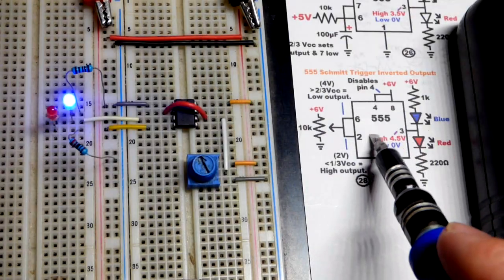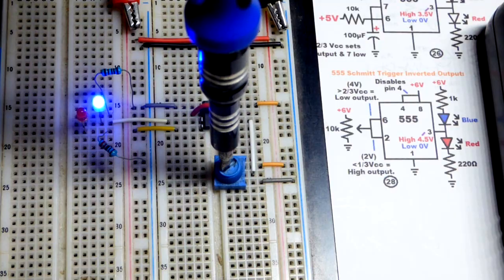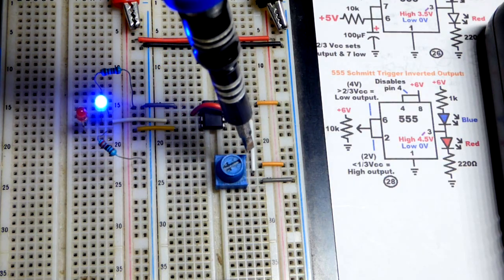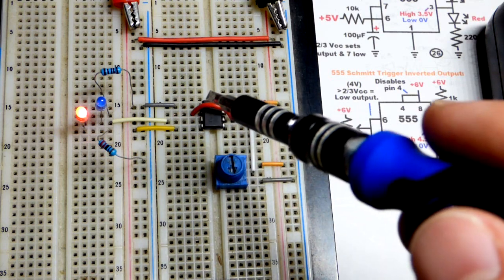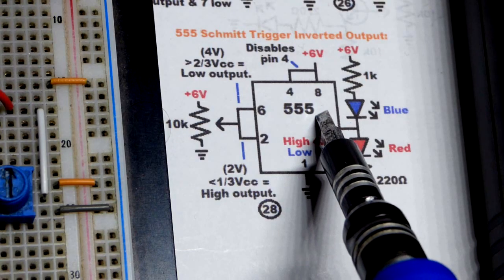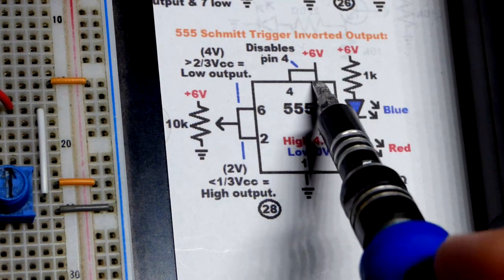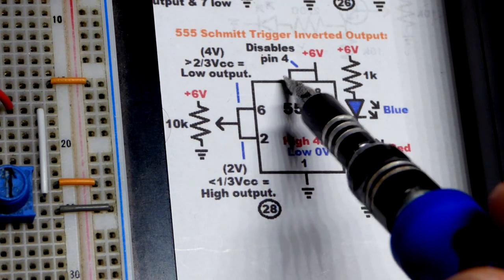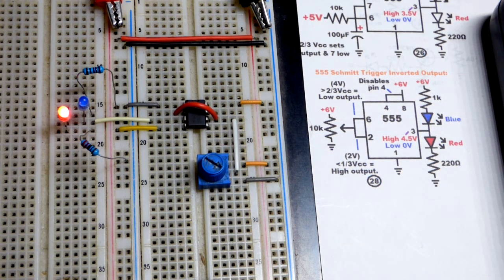555 timer Schmitt Trigger Inverter demonstration circuit